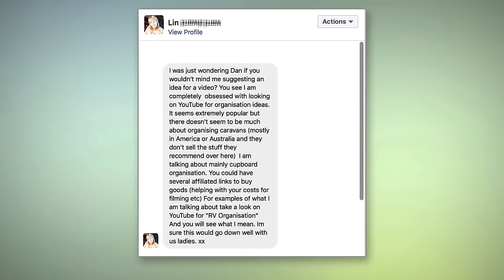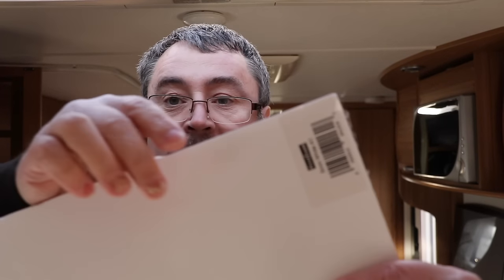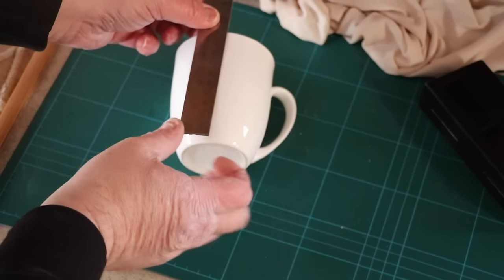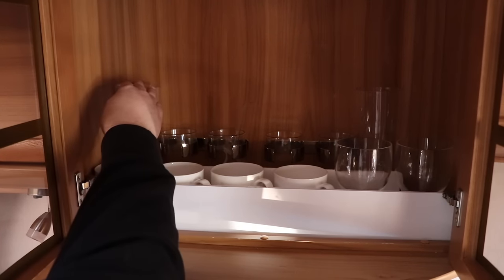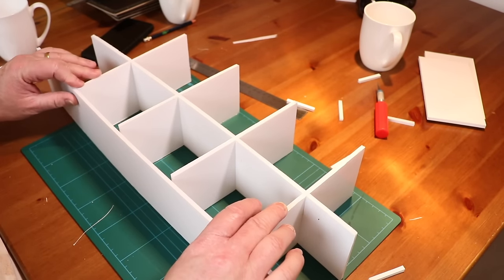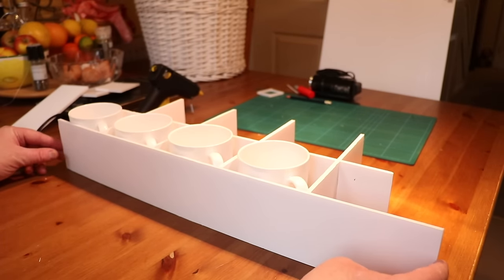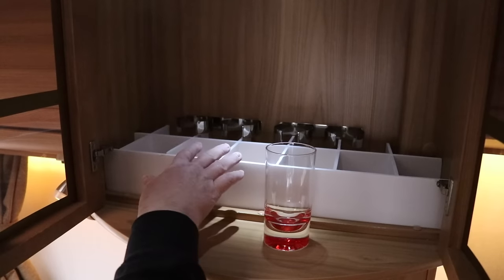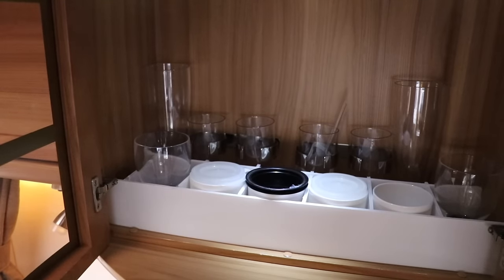caravan mug & glassware organiser project - RV closet Organizer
Foam board is a perfect material for use around the caravan or motorhome for organising contents, items that are fragile and making more space in tricky corners.

Everything you need :

▶ Foam Board

▶ Glue Gun

▶ Vernier Calipers

▶ Craft knife

▶ Cutting board